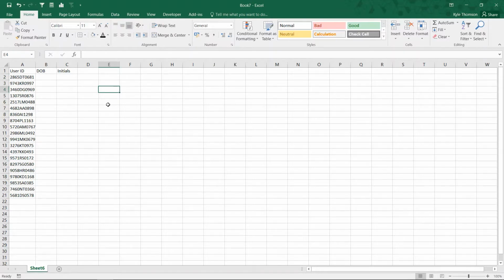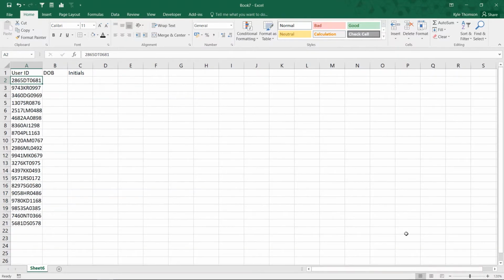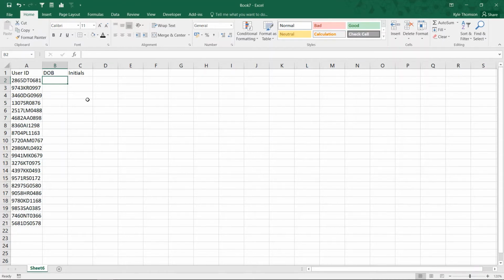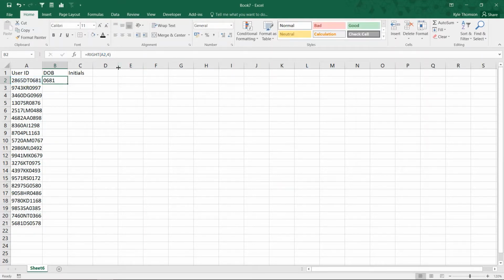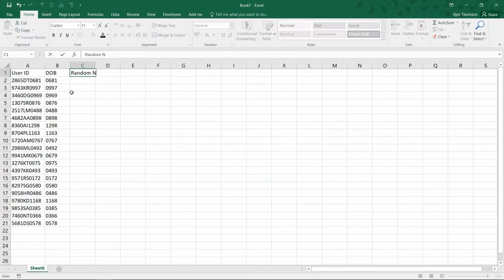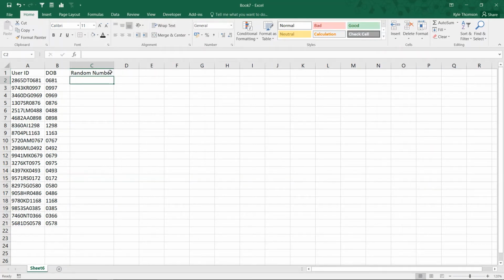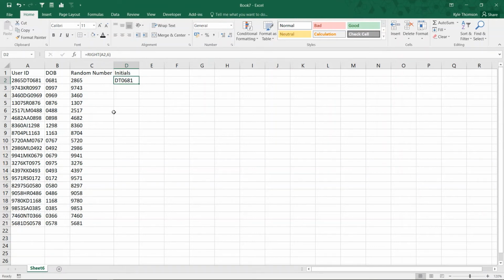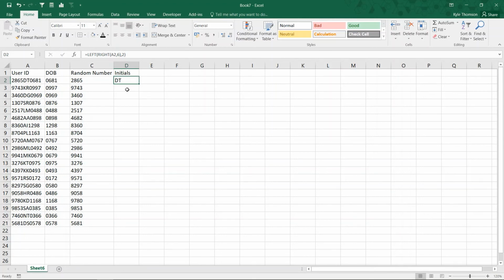LEFT and RIGHT formulae in Excel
In this video, I will demonstrate how to use the RIGHT and LEFT formulae in Excel to extract certain parts of a string.